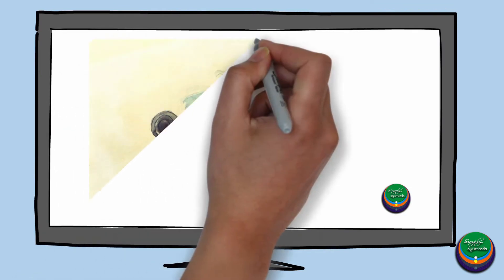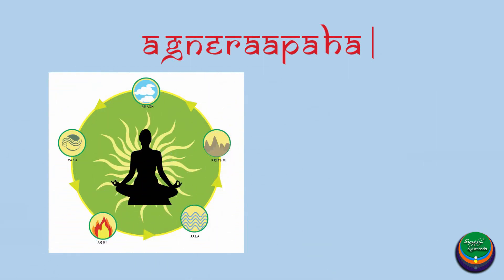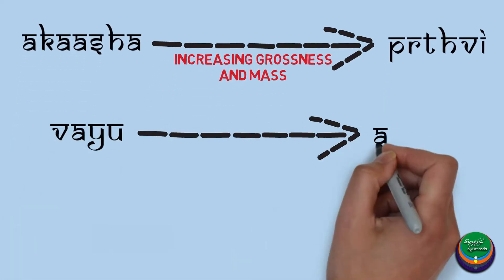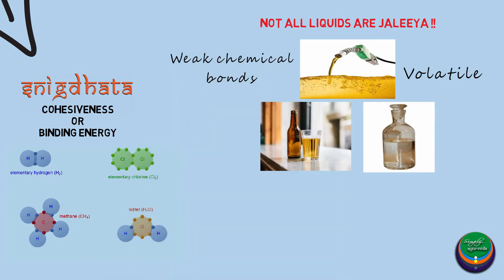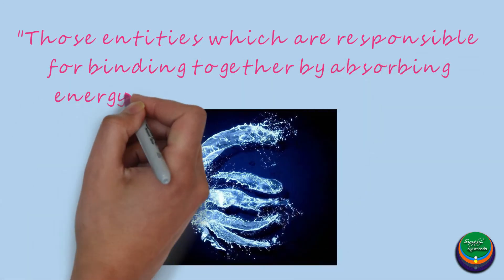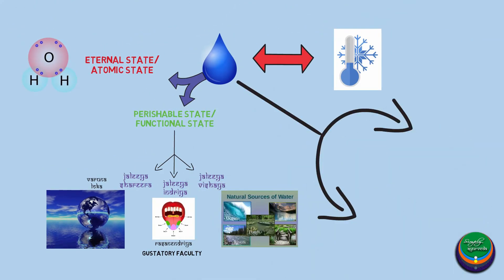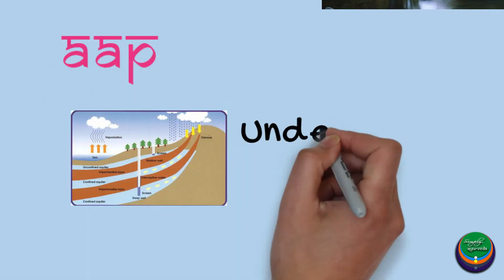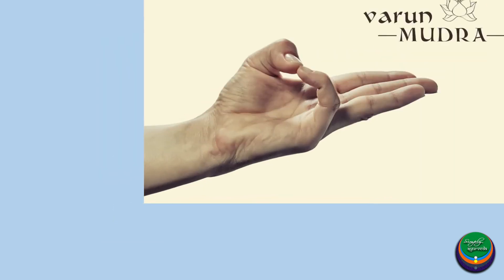Jala Mahabhuta (The Water Element) - Padartha Vijnana | Simply Ayurveda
This video contains a detailed explanation of the supple element of this universe Jala mahabhuta. This element is important because the origin of life is said to be from ambu. Jala is responsible for stability and steadiness and along with prthvi neutralizes the chaos and activity caused by vayu and agni mahabhuta.We have tried to compile and interpret information about jala mahabhuta from different texts and analyse it from the purview of biological physics.

Thank you Dr Rishi M for helping with the content. Couldn't have compiled this much without your explanations.

Links -

References - Essentials of Padartha Vijnaana, Dr Vinodkumar M V
                       Padartha Vijnaana, Dr. K V L Narasimhaacharyulu